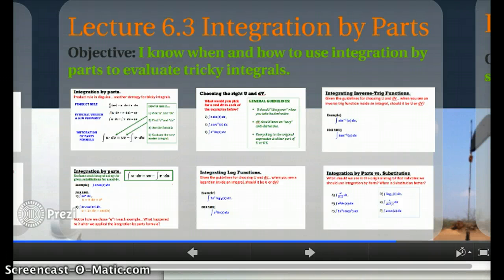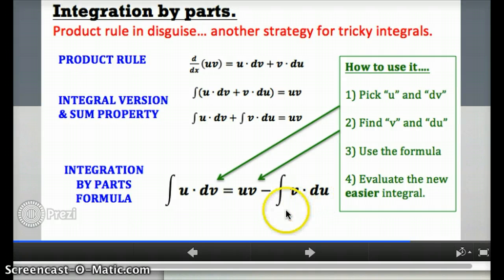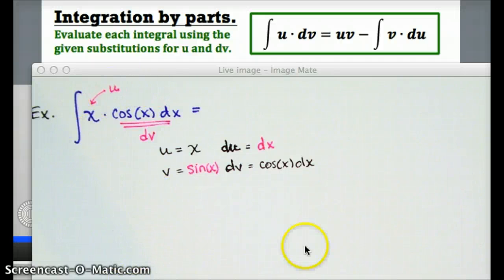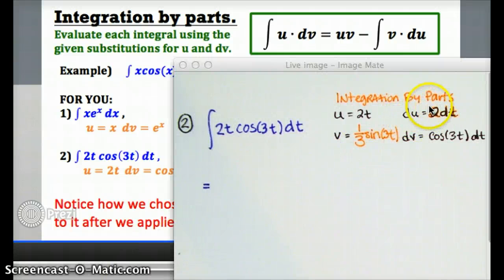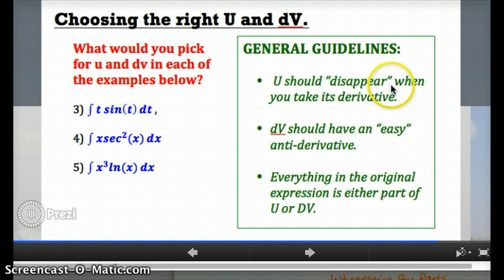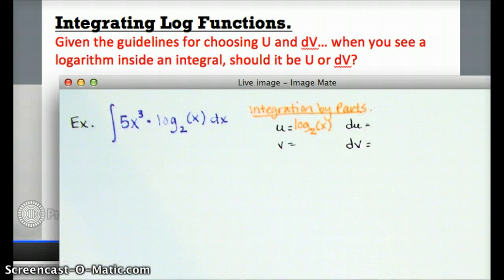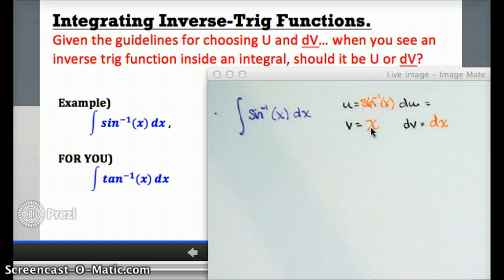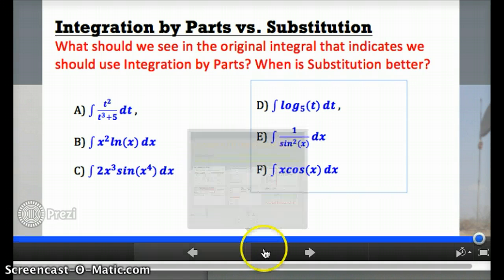Lecture 6.3. Integration by Parts